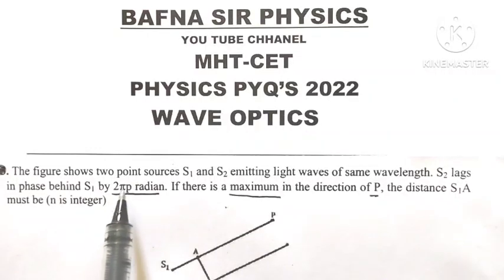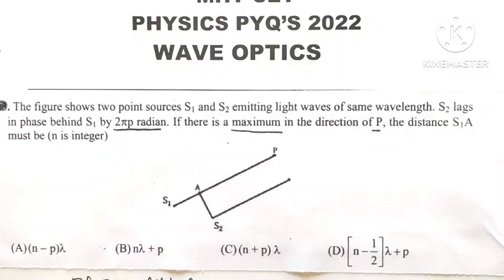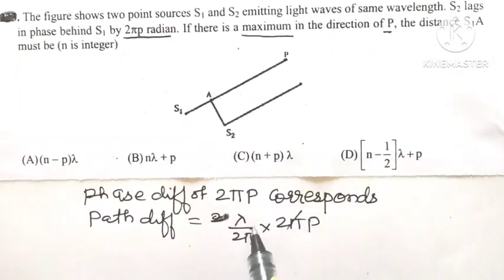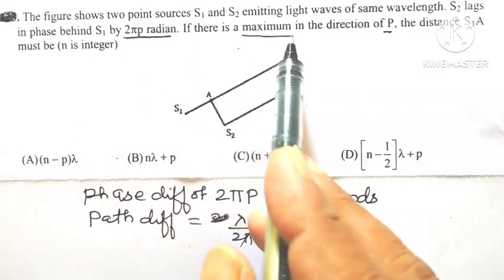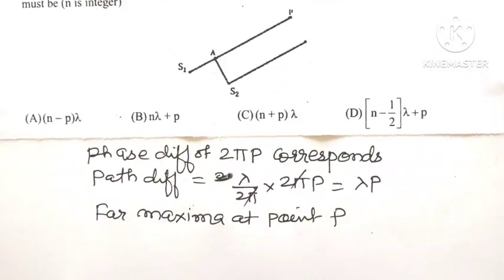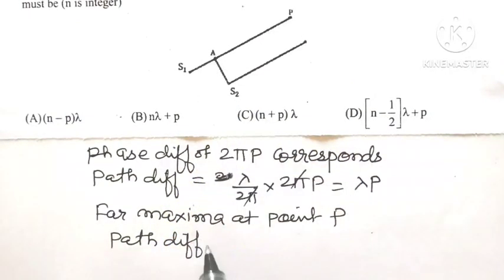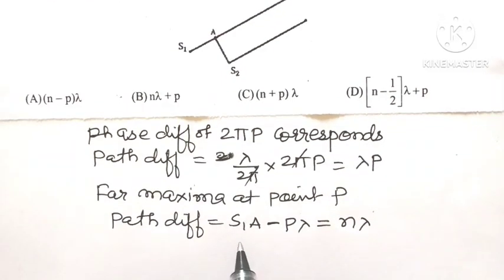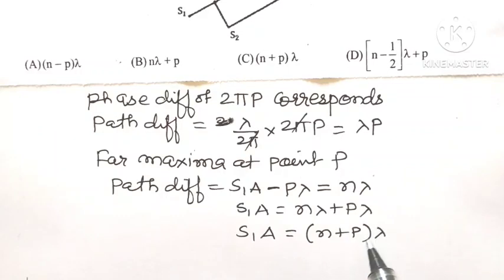MHT CET PHYSICS MCQ| PYQ 2022 |WAVE OPTICS| BAFNA SIR PHYSICS